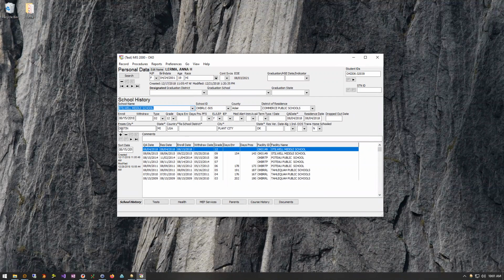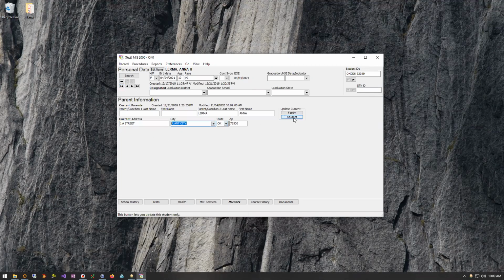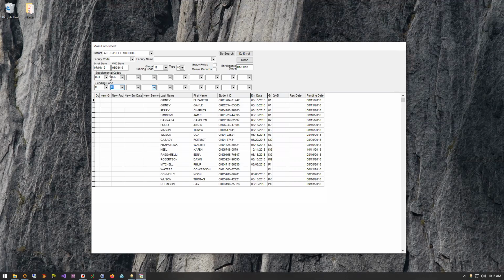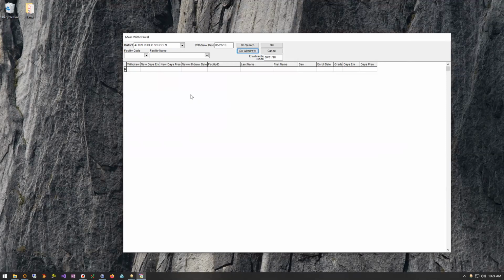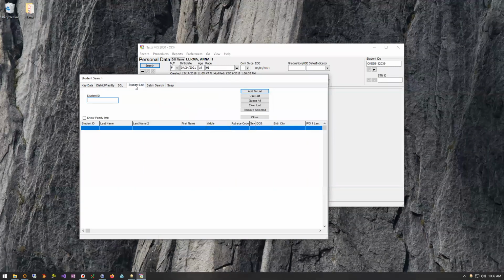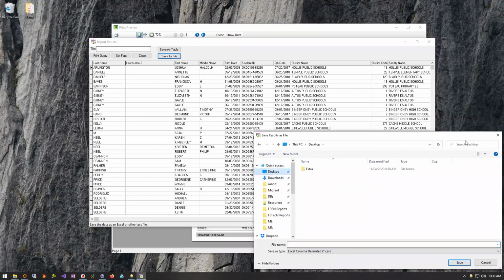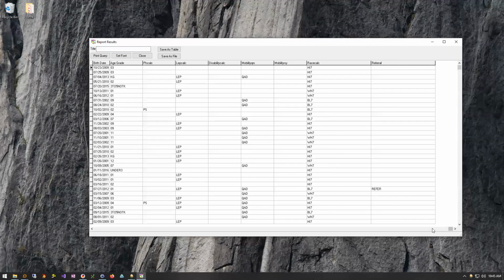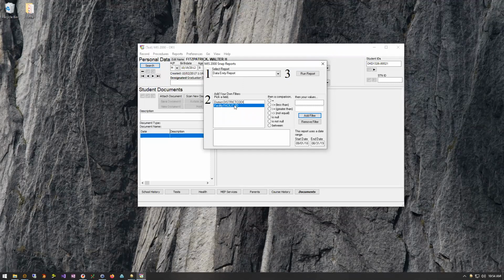MIS2000 Advanced Training with Marcy Bolt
Erin Clapper